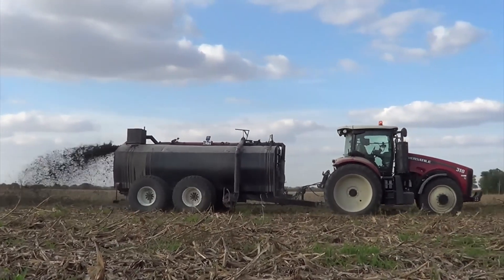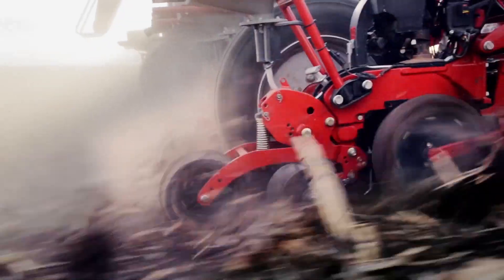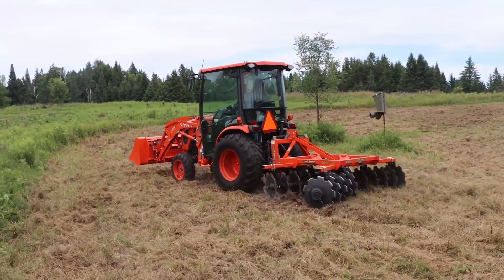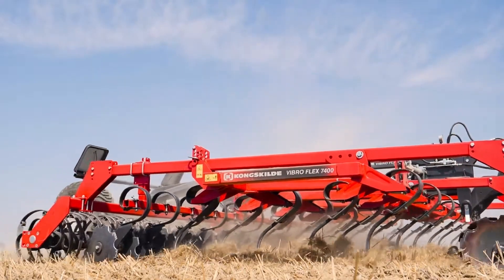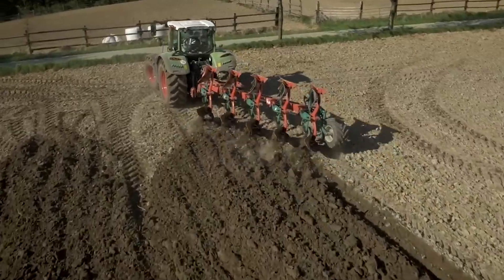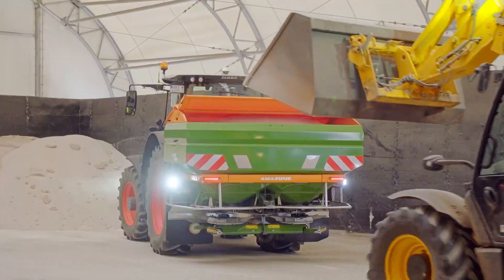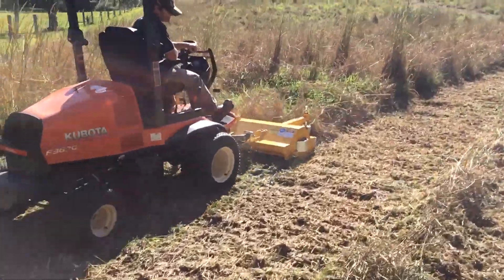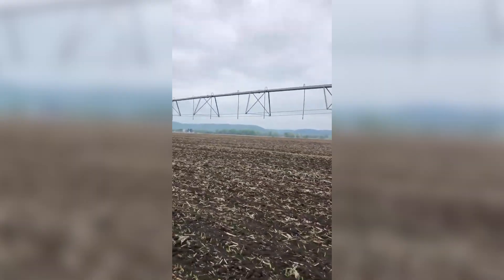30 Agricultural Machines That Are On Another Level ➤ 16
"Hello everybody. Are you ready to be impressed by the world of giant machines? A realm where power meets precision. From the mighty tractors that till the fields to the colossal excavators that dig deep into the earth’s crust, we're about to embark on a journey like no others through the heart of modern machinery. Get ready to witness the sheer force and sophistication of these mechanical marvels that play a crucial role in feeding and shaping our growing world.
0:00 Tractors
0:50 Combine Harvesters
1:40 Plowers
4:55 Seeders
7:30 Planters